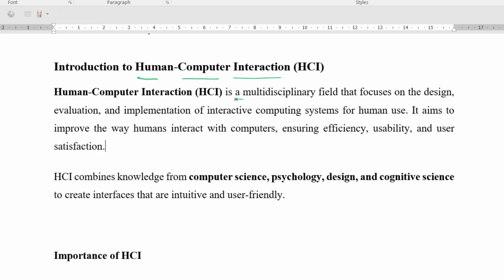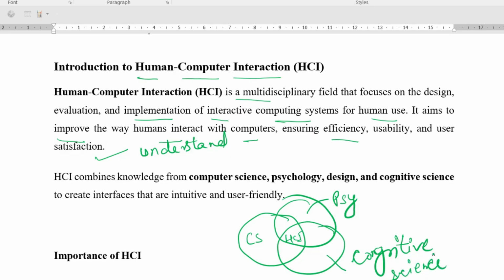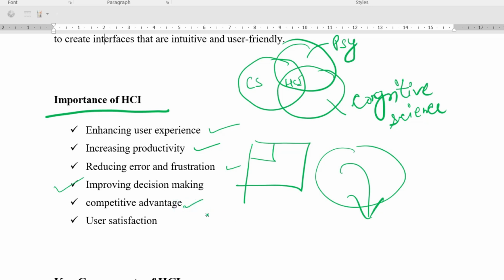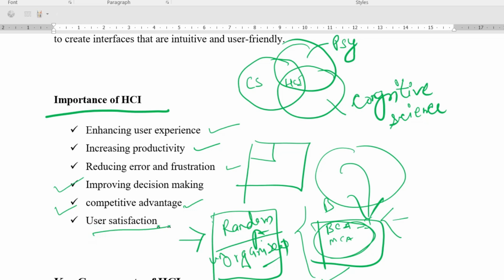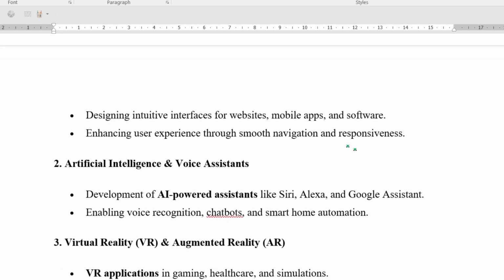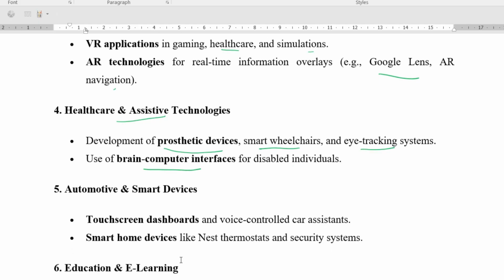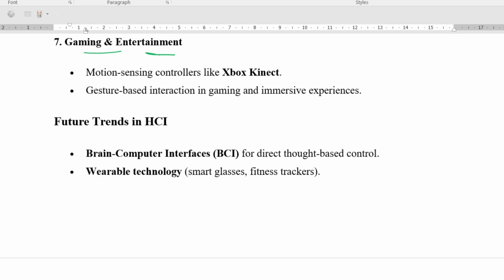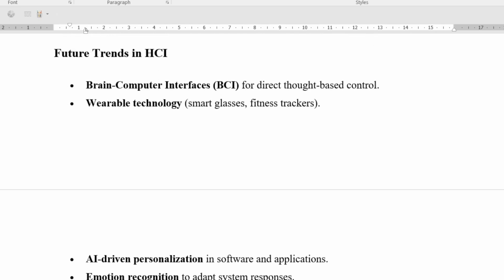Introduction to HCI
Welcome to this introductory video on Human-Computer Interaction (HCI)! In this session, we’ll explore the fundamentals of HCI, its importance in designing user-centered systems, and how it impacts our daily interaction with technology. Whether you're a student, developer, or design enthusiast, this video provides a solid foundation to understand how humans and computers work together effectively.

🔍 Topics Covered:

What is Human-Computer Interaction?

History and evolution of HCI

Key components: Users, Interfaces, and Tasks

Importance of usability and user experience